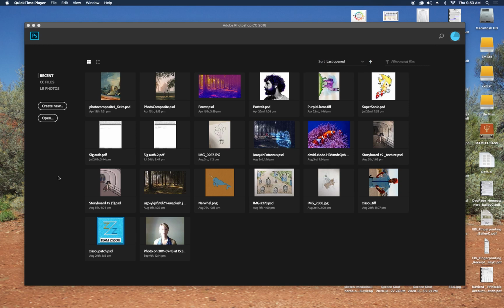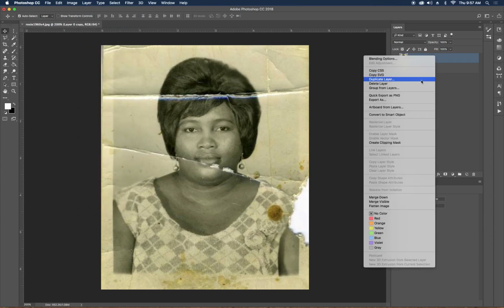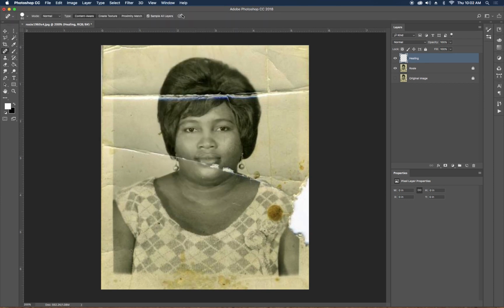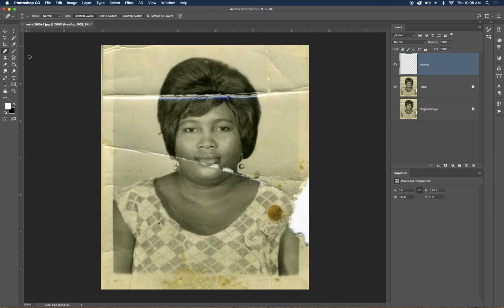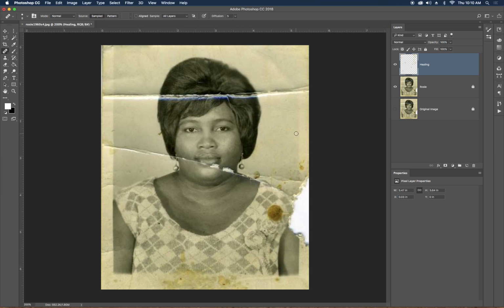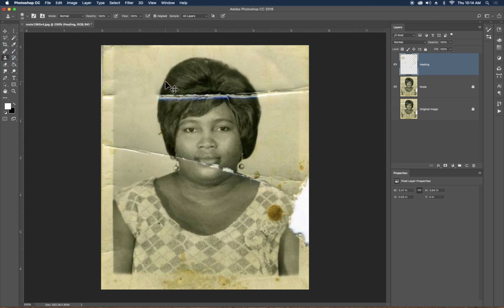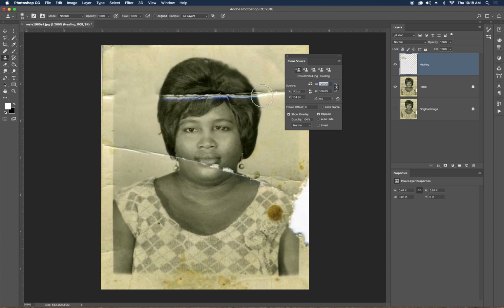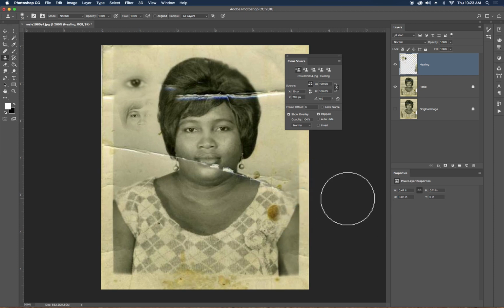Intro to Photoshop & Cloning